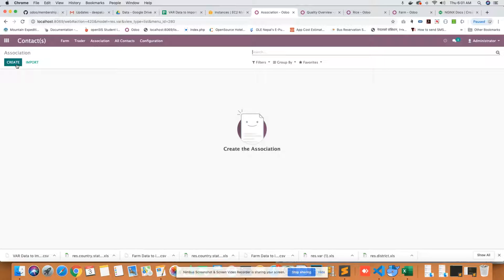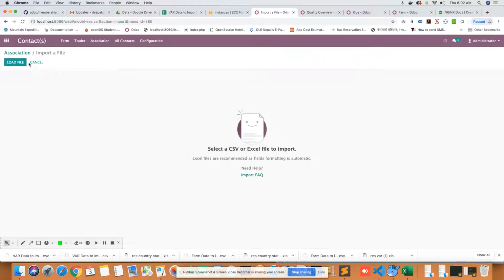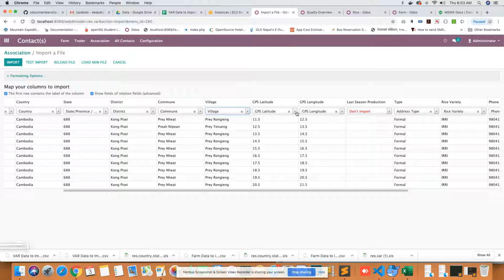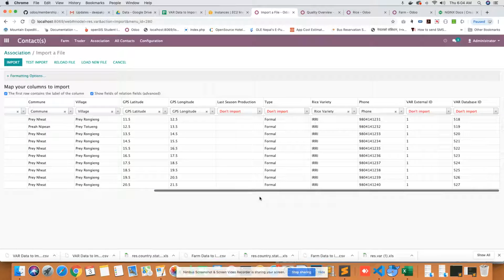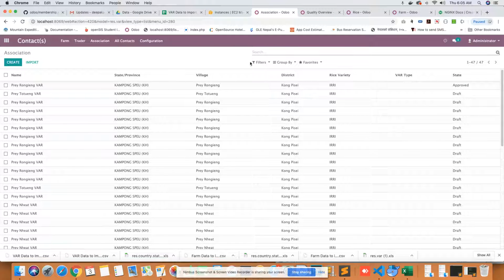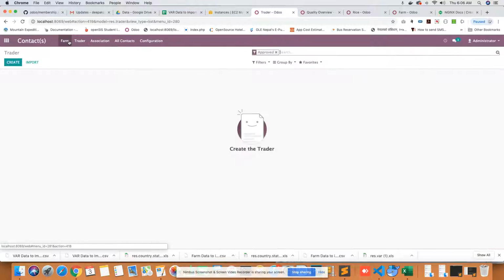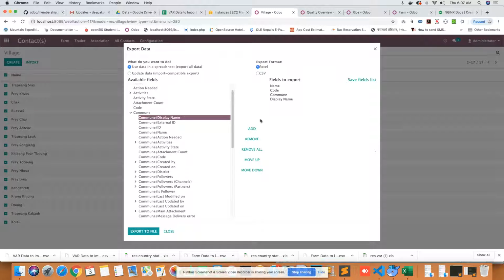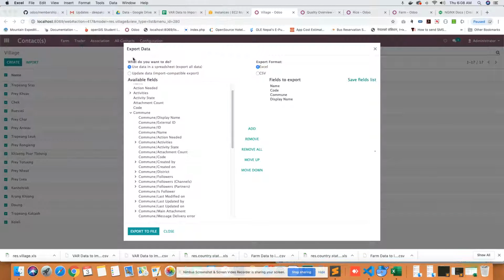How to Import Data in ACMI in bulk